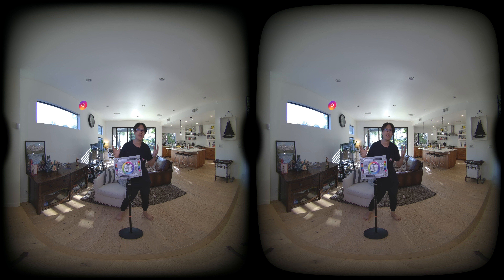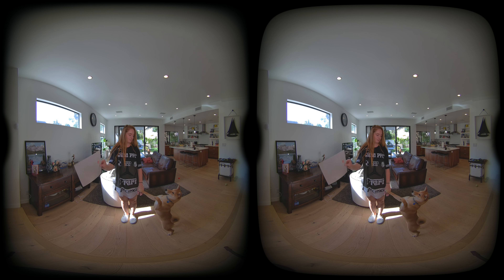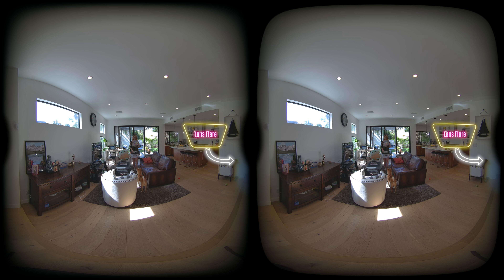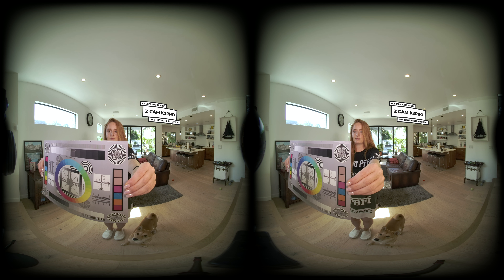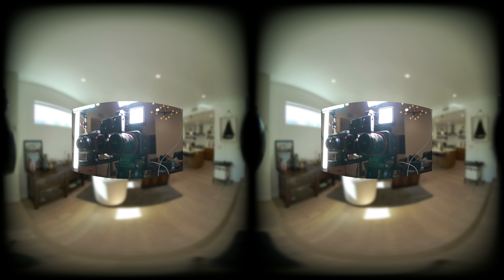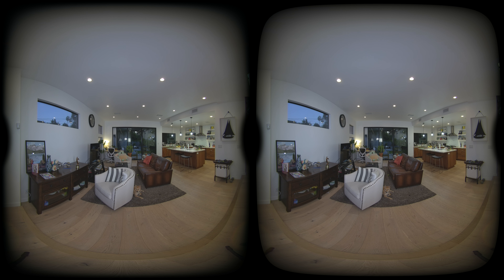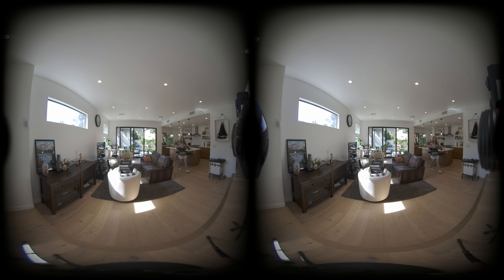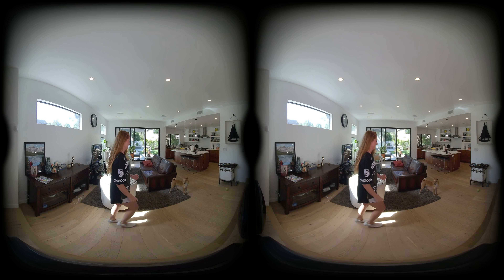Best VR180 Camera for Filmmaking: Compare FM DUO, Z Cam K2Pro, K1Pro, Insta360 EVO in 3D 8K 60fps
Are you a beginning or professional filmmaker who wants to choose the BEST quality 3D 180 camera for your next immersive VR180 project? You want to invest in the RIGHT camera in late 2021 and make sure your immersive projects can stay current & future-proof when new VR headsets arrive in 2022 and beyond.
This VR180 video will SHOW you the answer with a carefully planned side-by-side comparison. We will compare FM DUO - a brand new 12K 30fps / 8K 60fps 3D 180 camera - to Z Cam K2Pro, Z Cam K1Pro and Insta360 EVO.
We have an Oculus TV version of this comparison video that you can cache high quality in full 8K 60fps

0:00 - Introduction
0:49 - FM DUO Sample (8K 60fps, ISO 500, Shutter Speed 1/120, F5.6, H.265 10-bit, REC709)
2:38 - Z Cam K2Pro Sample (8K 60fps, ISO 500, Shutter Speed 1/120, F5.6, H.265 10-bit, sRGB)
3:28 - What Full Frame Sensors of FM DUO?
4:48 - Z Cam K1Pro Sample
5:07 - FM DUO vs Z Cam K2Pro vs K1Pro side-by-side resolution test
5:41 - Insta360 EVO Sample
6:18 - FM DUO direct sunlight test in REC709
7:00 - FM DUO in SONY sLog2
7:22 - FM DUO in sRGB and HDR color space
7:40 - ISO 2500 Low Light Test: FM DUO vs K2Pro

Model: Keeley Turner (@keeley.ann.turner) and Kimchi (@hugh.hou)